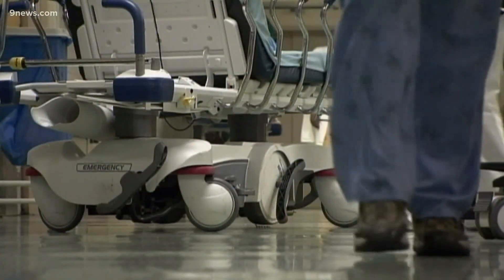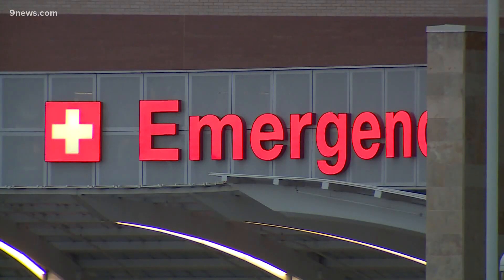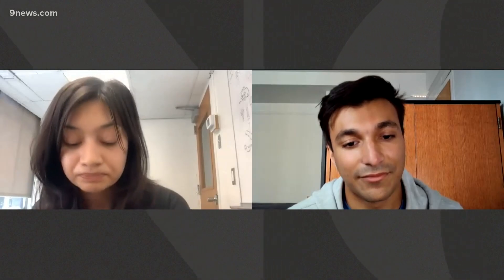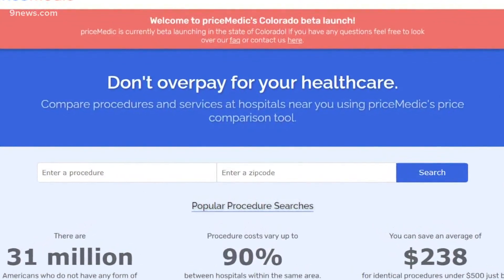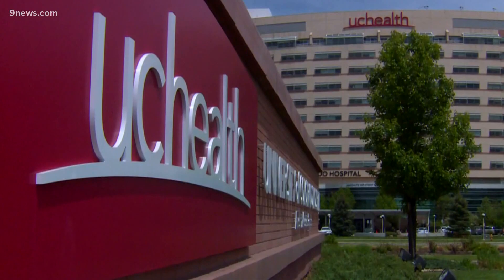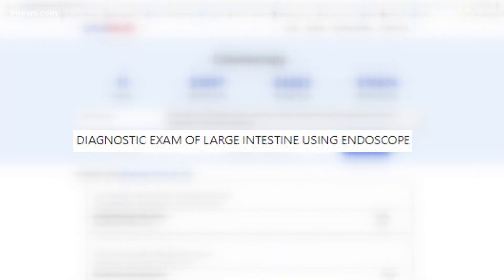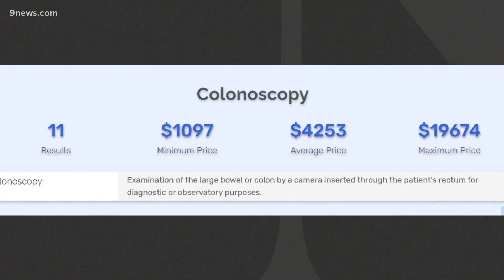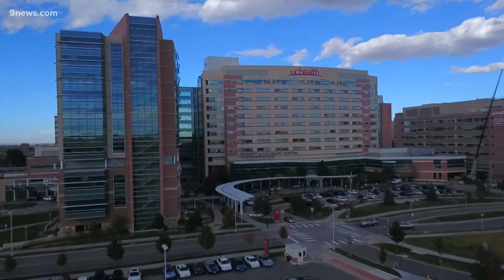Two Colorado students create health care price comparison website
Katie Salmon and Josh Nokka created Price Medic, a website comparing prices of medical procedures that's currently in beta testing in Colorado.